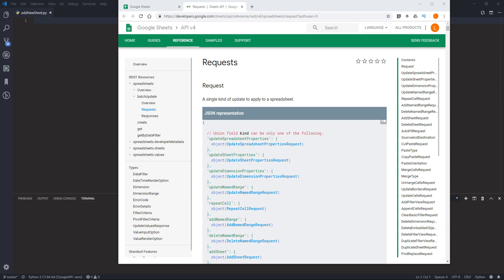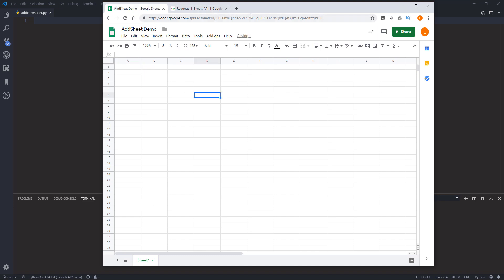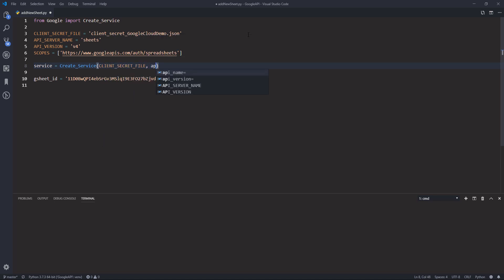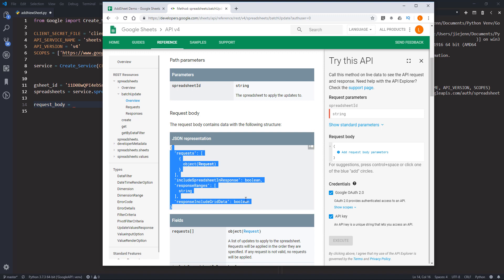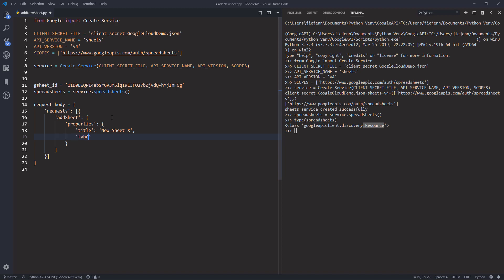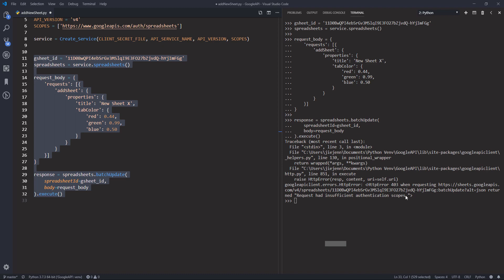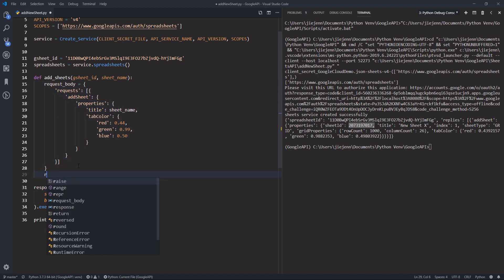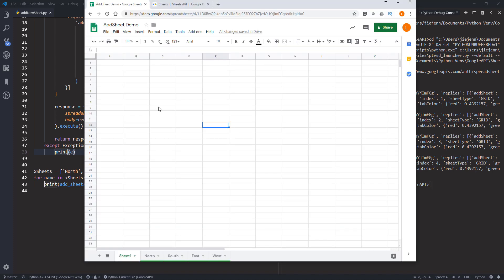How to add new worksheets to existing Google Sheets file with Google Sheets API in Python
In this Python tutorial we are going to learn how to use Google Sheets API (also called Sheets API) to add a worksheet to an existing Google Sheets file.

Your support is what makes better tutorial materials.

Using Sheets API we can manipulate (read, write, update, delete) just about everything of a Google Sheets file. The API offers 2 main ways to interact with Google Sheets: via the spreadsheets.values collection and spreadsheets collection.

About Google Sheets:
Google Sheets is a cloud spreadsheet application created by Google. Similar to Microsoft Excel, Google sheets provides a rich selection of features and functions. Unlike Excel, Google Sheets is completely free, changes are automatically saved, seamlessly collaboration with your colleagues and friends. You can also export Google Sheets file to different file format (Excel, Csv, Text, Html, etc).

AddSheetRequest Documentation:
Adds a new sheet. When a sheet is added at a given index, all subsequent sheets' indexes are incremented.